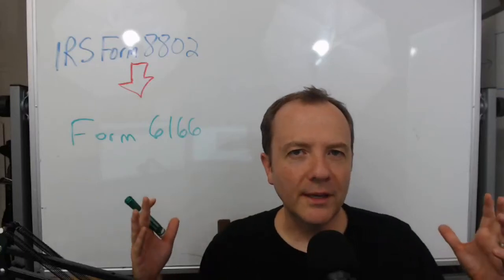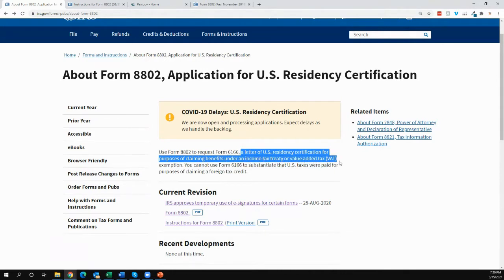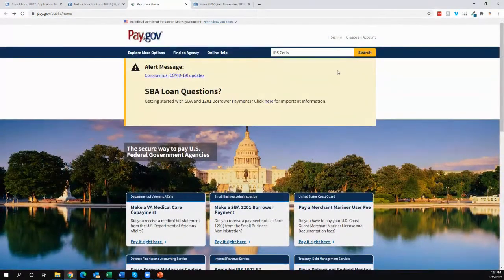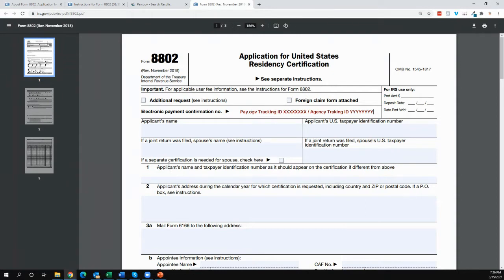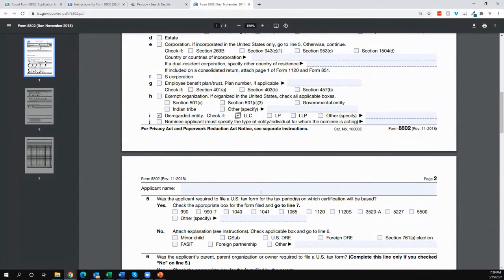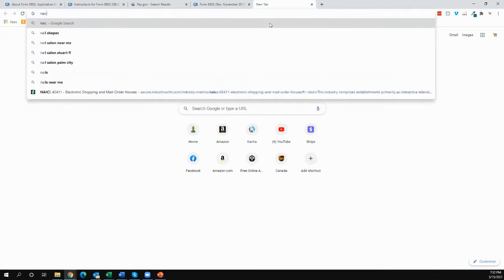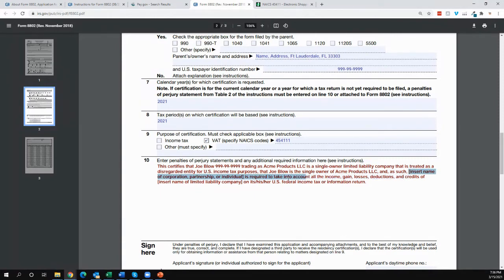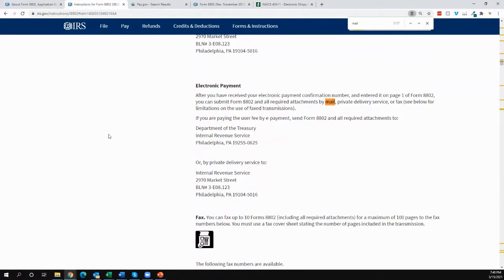IRS Form 8802 to Register for German VAT - Amazon Germany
Some foreign tax authorities may require US residents to provide IRS Form 6166, which is a letter that certifies US residency "for purposes of claiming benefits under an income tax treaty or value added tax (VAT) exemption." (according to the below link to the IRS website.

One common use case is for US based Amazon sellers to provide to German tax authorities to get a VAT number.

The application for form 6166 is called form 8802.